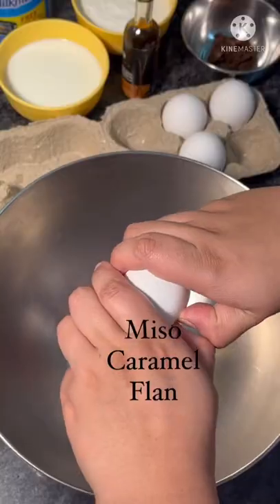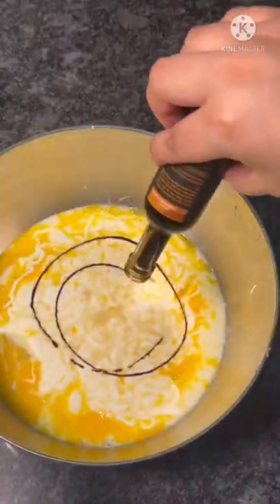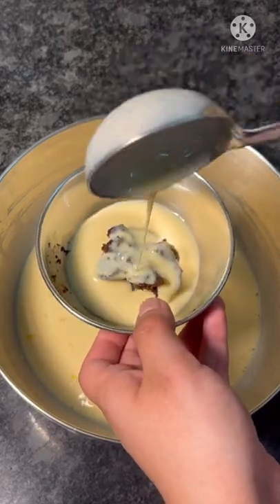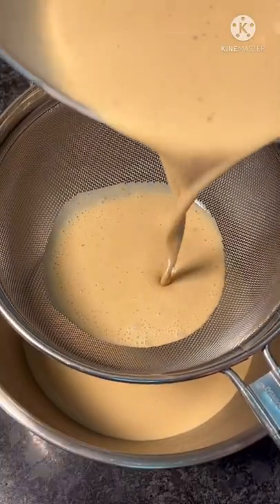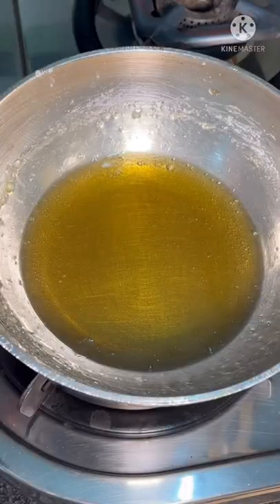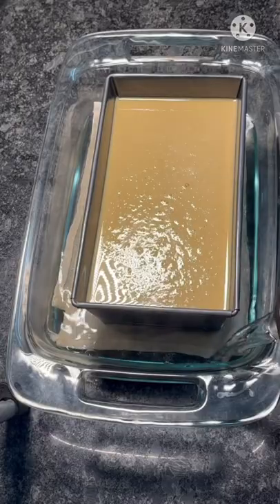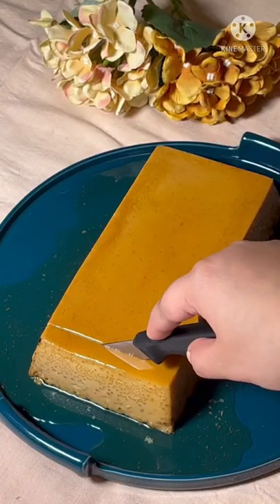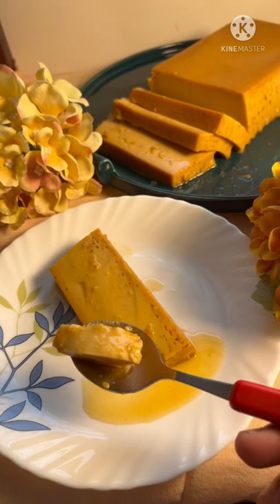Miso Caramel Flan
This is my miso flan recipe, its a dessert that is so simple to make but so complex in its flavours. Patience is definitely required but the reward is so worth it my friends.

For Wet caramel
1cup sugar
1/4 cup water

For Flan
3eggs
400g condesed milk
150ml milk
180ml heavy cream
2tsp vanilla extract
2tsp  miso paste

Method

Preheat oven to 180c, lightly grease the flan pan/loaf pan with butter.

For the flan/custard, crack three eggs in the bowl along with milk, heavy cream, condensed milk and vanilla extract. Whisk it gently without creating much bubbles.

Now take some of the custard and whisk it separately with miso paste until everything is homogeneous. This prevents clogging the custard. Now add that mix back to the custard and whisk gently. For the silkiest custard pass it through a sieve.

Make the caramel by adding 1/4cup water with 1cup sugar, stir constantly until all the sugar melts on a low flame. Once all the sugar crystals dissolve, crank up the heat to medium, let all the water boil, keep an eye here.

Once it starts to change colour from the edges, lower the flame and let it simmer until its caramelised and desired colour of the caramel is reached. I like mine deep amber colour. This will take 10-12mins.

Its time to assemble, pour the caramel in the greased tin, wait a few mins to set. Now pour in the custard, prepare a hot water bath, by placing a tea towel in the bigger baking tray, place the loaf tin on it. Fill hot water in a way that half of the tin is covered with water. Now bake at 180c for 60mins.

The custard is ready when it has a bit jiggle to it centre, there is no liquid and the toothpick comes out clean. Now let it rest for 2 hours in room temperature. Then chill in fridge for 4 hours or overnight.

When its chilled, to remove safely, submerge it in hot water bath again to loosen the caramel. Then place a plate over the tin and invert gently. Your flan is ready drizzle it with some more caramel and Enjoy.

Follow @realcurvycooks ❤️